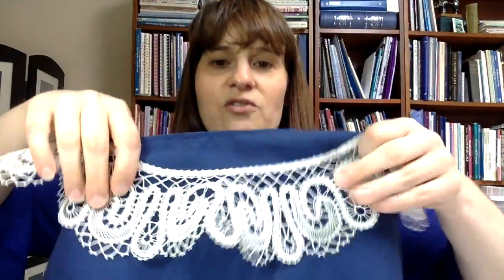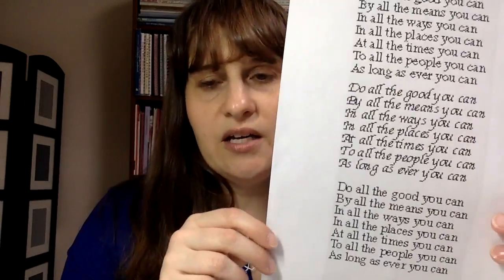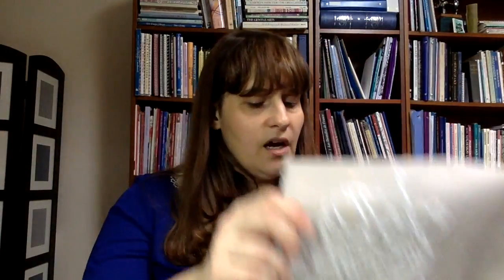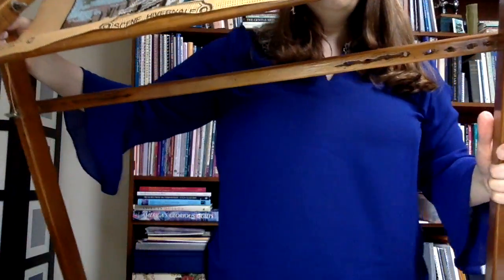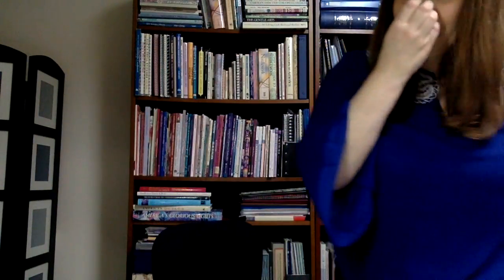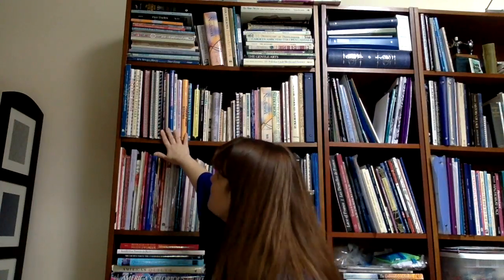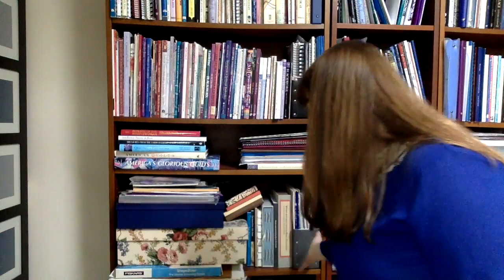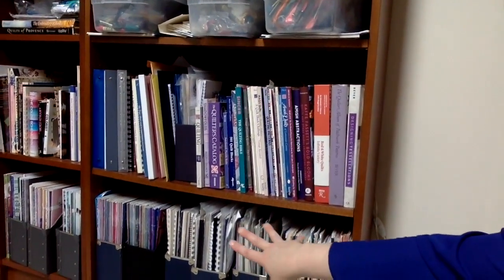Flosstube #10: A finish (well, 2), a find, a bookshelf tour, and lace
My Etsy Store
Flosstubers mentioned:
Mortuary Stitcher
Jen's Stitching Niche
D-Squared
Yvonne the Night Owl
Mischievous Stitches
Theresa Craig
Emily C Eclectic Possessions
A Stitch Too Far
Cindy's Cross Stitch
Tracy P
Julie McConnell
Just Keep Stitching'
Kay's Cross Stitch
Felicity Stitches
Stichinbythelake